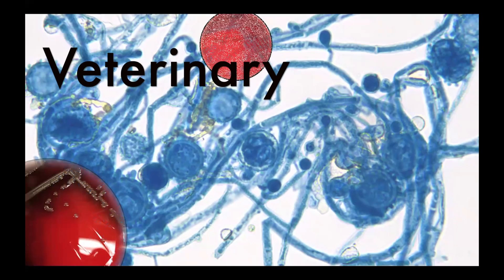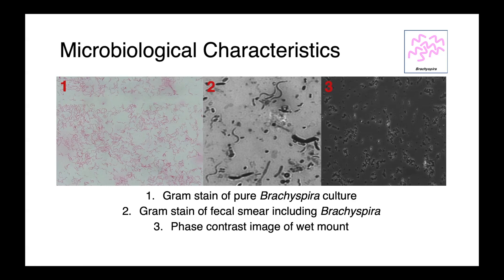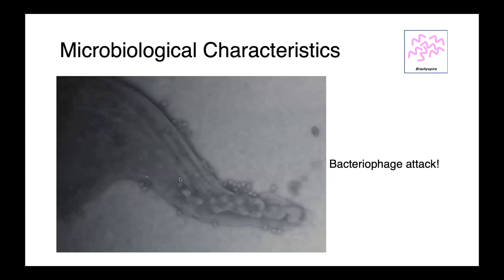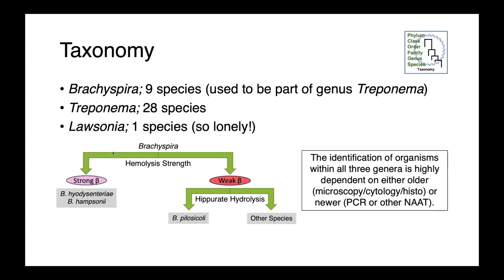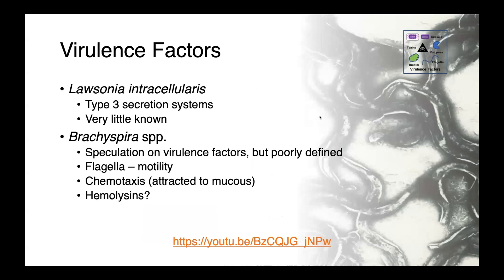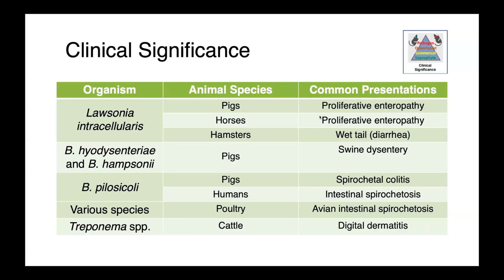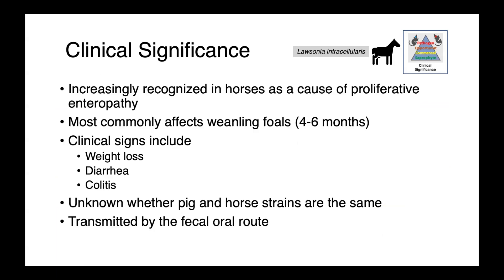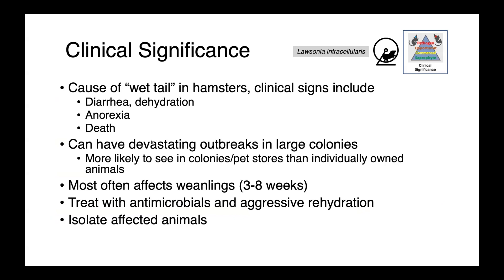Brachyspira and Lawsonia (Part 1) - Veterinary Bacteriology and Mycology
In this lecture, we discuss the genera Brachyspira and Lawsonia; both of which cause intestinal infections in pigs. In other hosts Brachyspira species cause intestinal spirochetosis while Lawsonia are associated with proliferative ileitis in horses and hamsters. In this lecture I'll cover the basic microbiological characteristics, taxonomy, virulence factors, common clinical presentations, sample collection and diagnostic strategies, zoonotic potential and treatment options for these organisms.